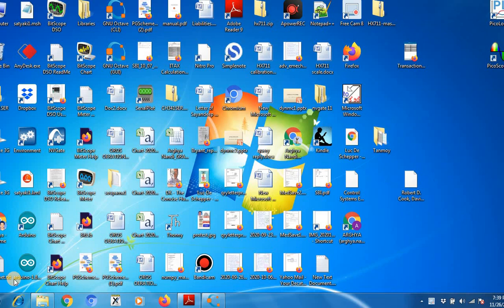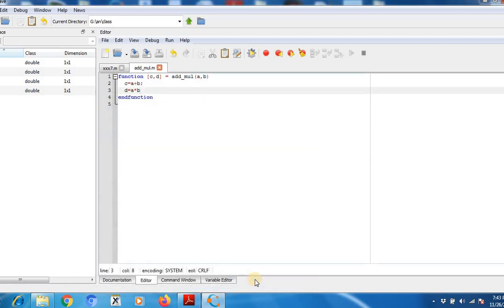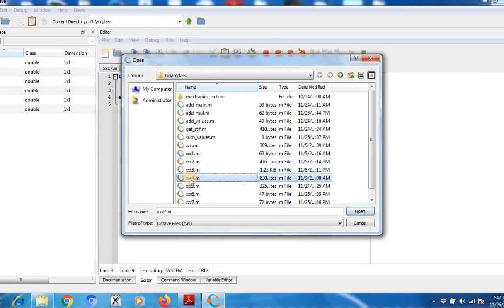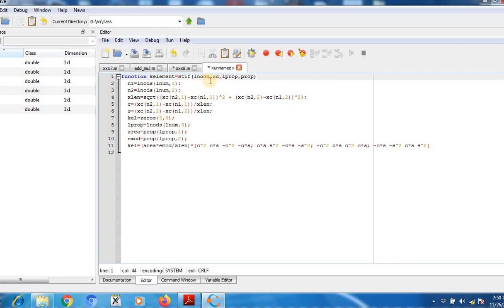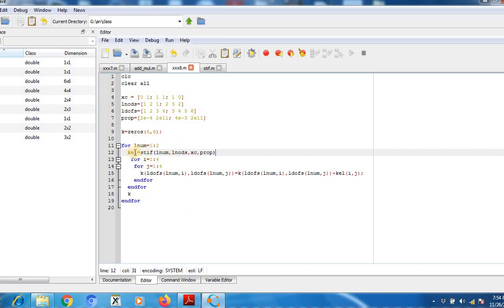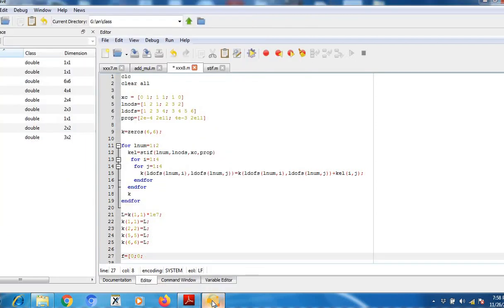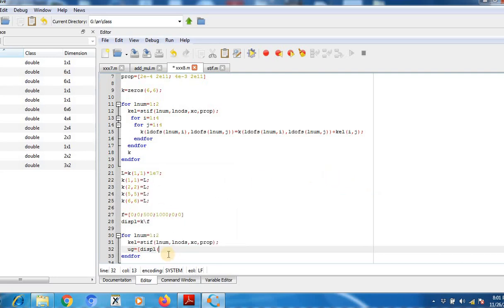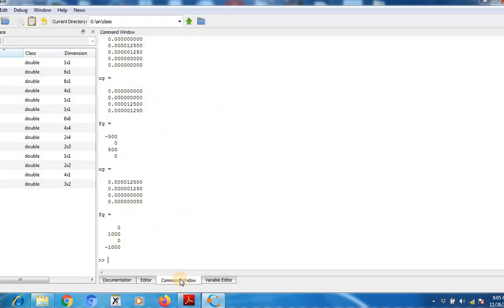Lecture 5 - Introduction to FEM - Plane truss program in octave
Use of functions in octave